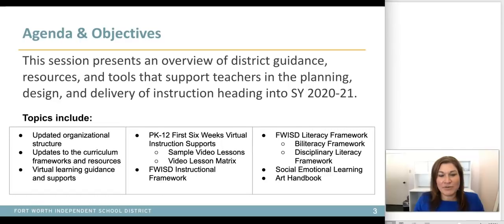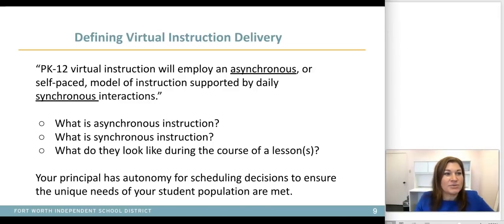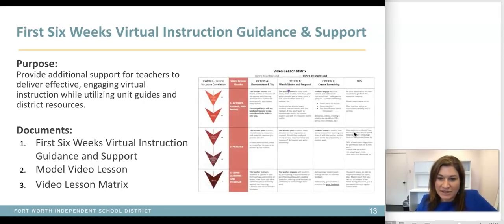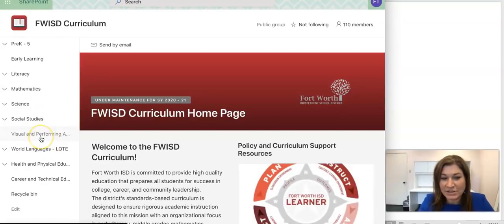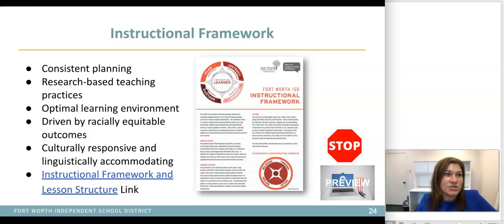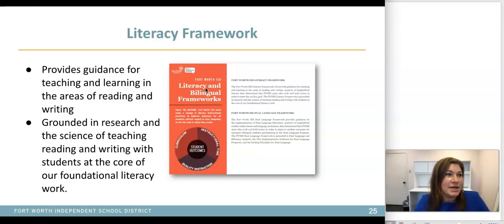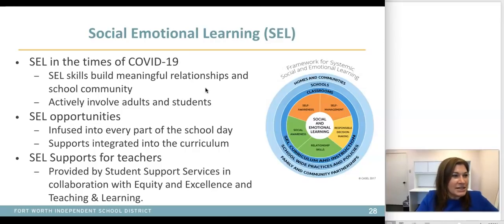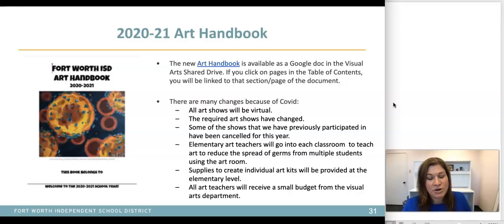Welcome Back Professional Learning 2020-21